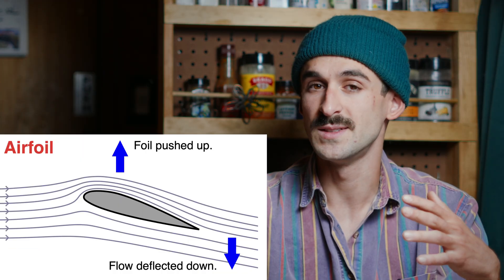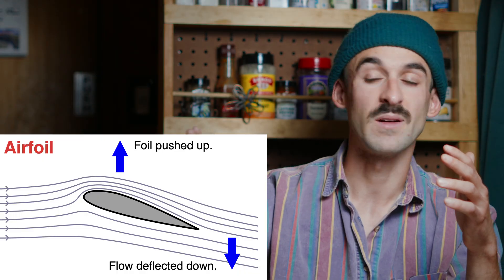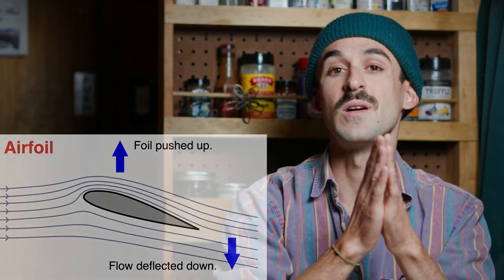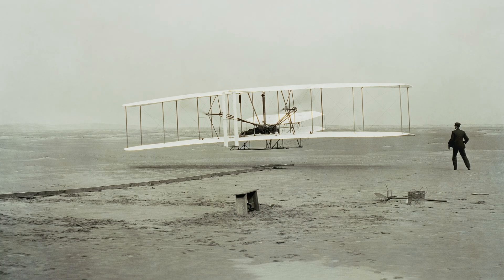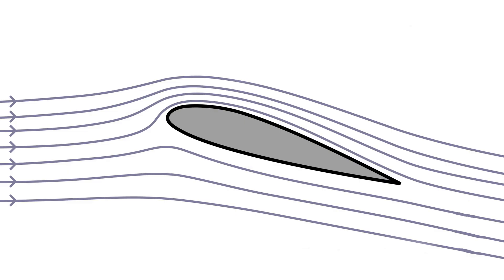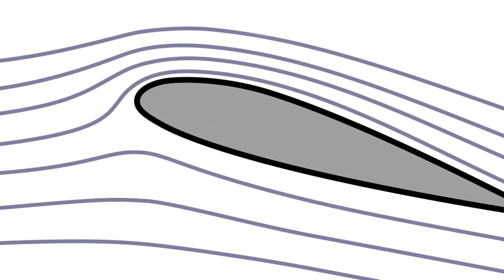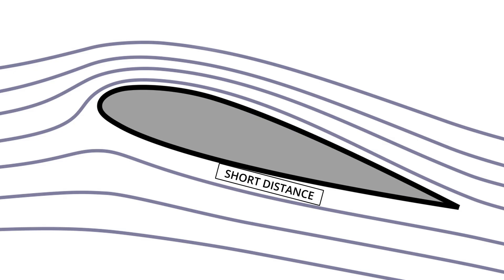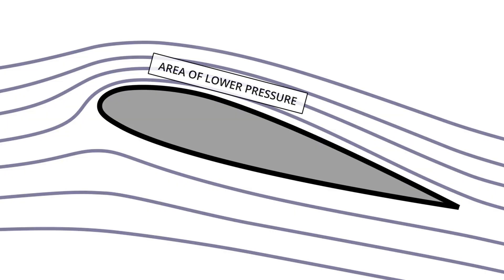Wing Design: Paramotor 101 Ep. 10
Paramotor 101 is an educational series created to equip prospective students, existing paramotor pilots and even those who are just "para-curious" with a comprehensive foundation of knowledge to be a successful paramotor pilot.
Containing nearly 9 hours of content- from airspace to angle of attack, and reflex profiles to reed valves, Paramotor 101 along with it's supplemental resources provides clear, concise, and easily consumable educational content on all things paramotor. Paramotor 101 is NOT a replacement for in person training from a qualified instructor, however when combined with a reputable training program will accelerate the learning process, ease student and instructor workload, and ultimately lead to a less stressful and more successful paramotor journey.